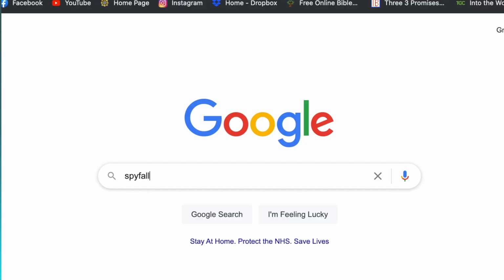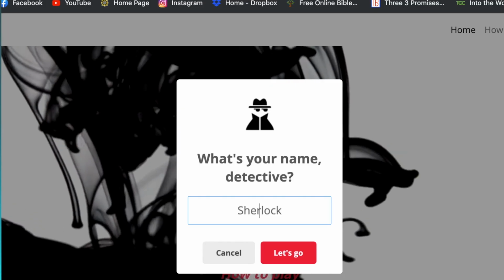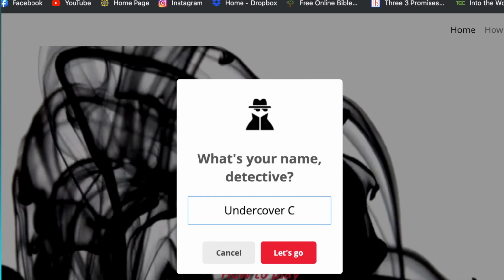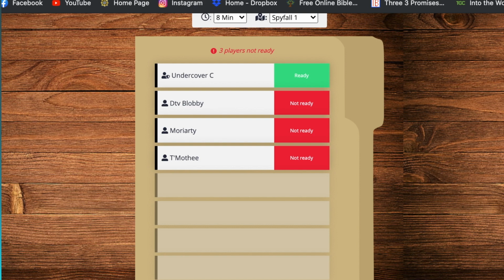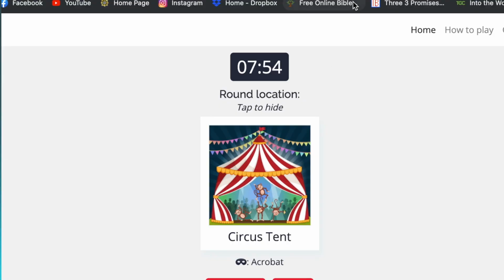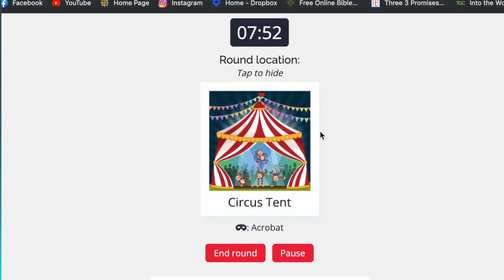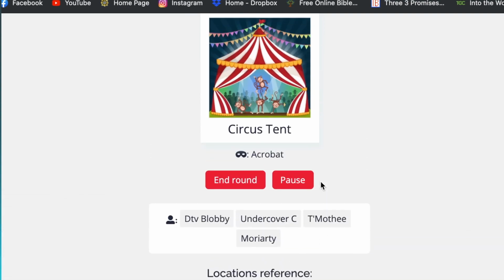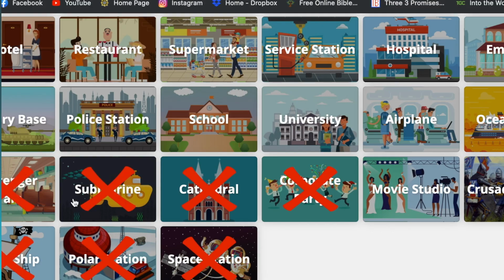BONUS Game #4: Youth Group Games Ideas For Zoom (Spyfall)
Spyfall is a great game to play on Zoom, particularly with a smaller group of 8 people or less. to get going.

Check out the other Zoom Game ideas on our YouTube playlist